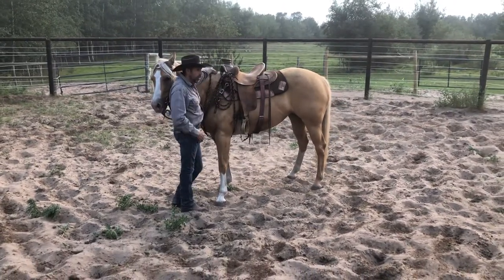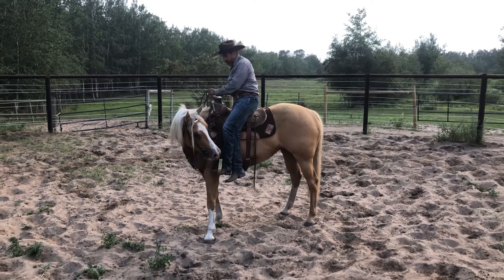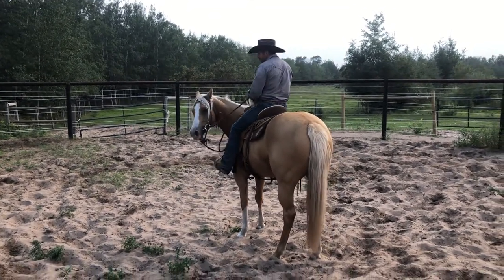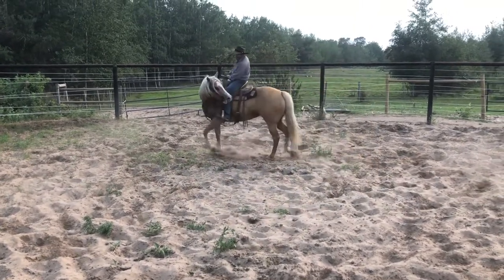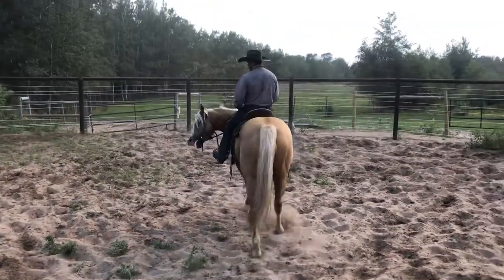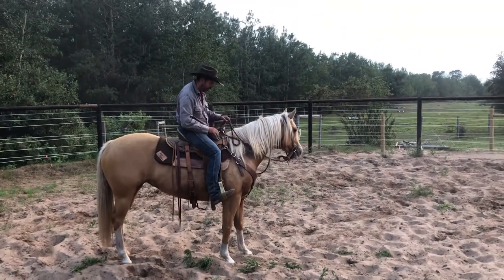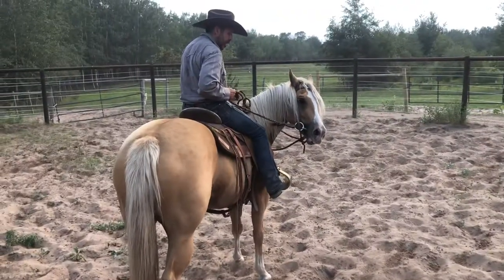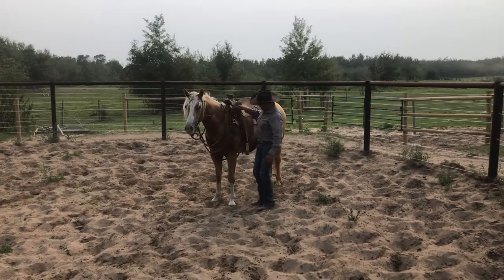Monroe part 3